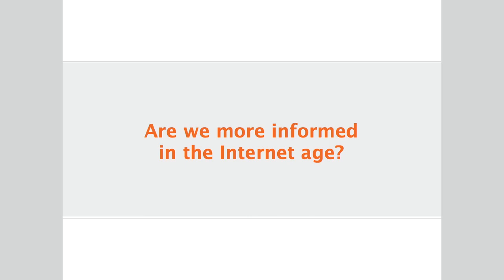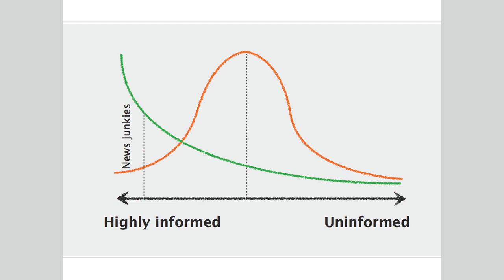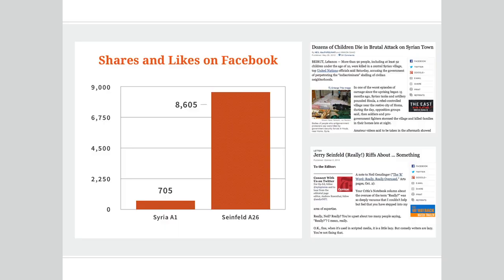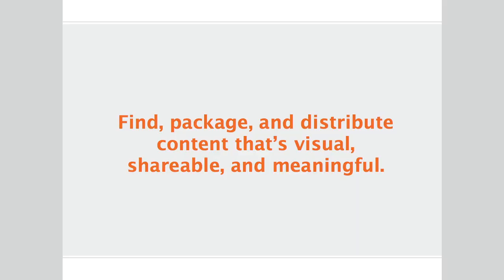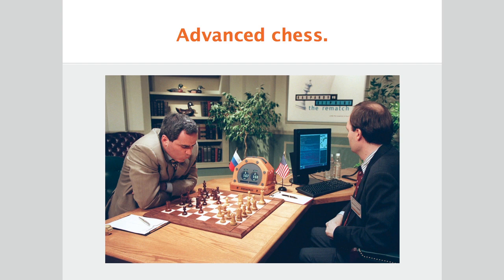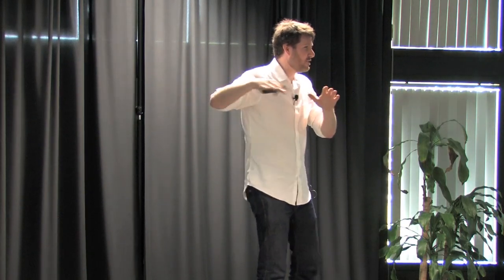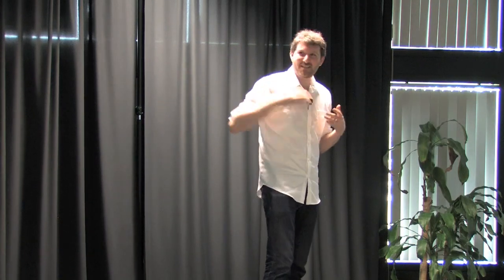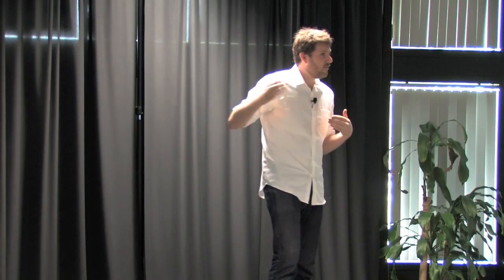The truth needs better marketing | Eli Pariser | TEDxPoynterInstitute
Right now, people have access to more news sources than ever before, but do we really know what's going on in the world? Eli Parser, founder of Upworthy, believes that serious news needs a serious makeover, and at TEDxPoynterInstitute, he explains his ideas to make reading meaningful news more appealing.